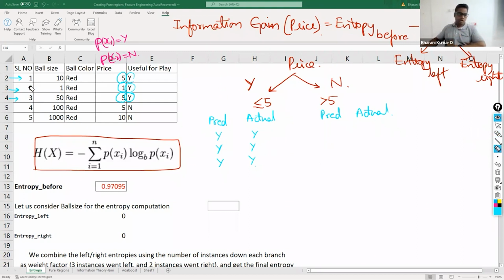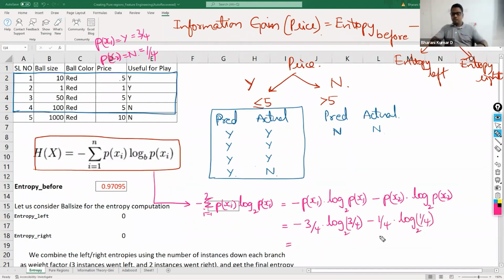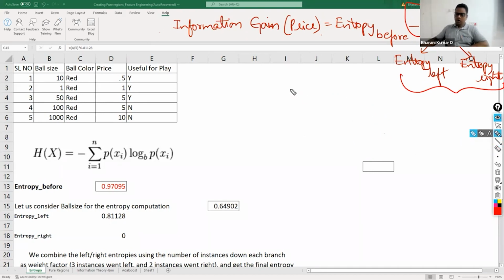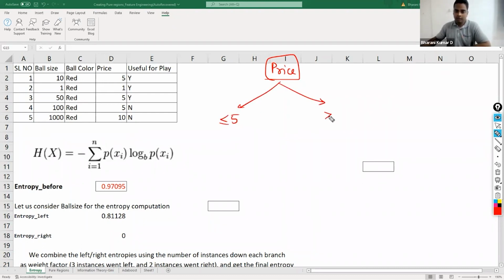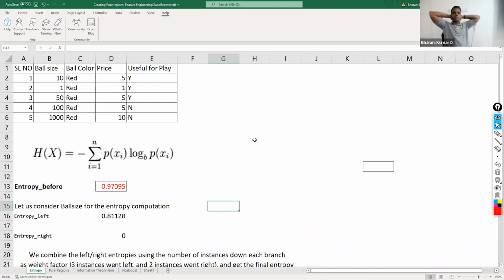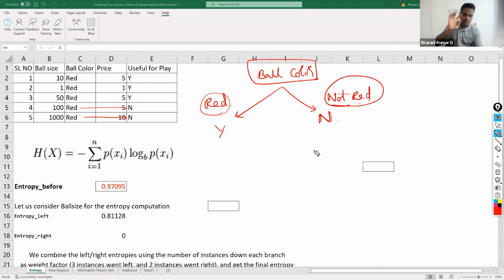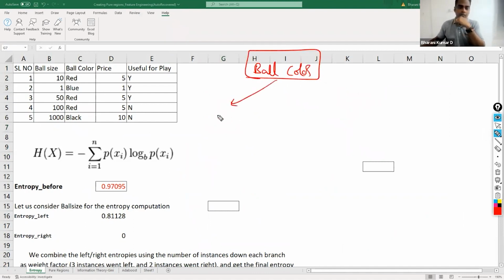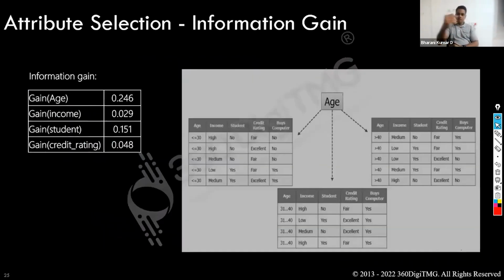Ensemble Techniques | Part 3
1. The video discusses decision tree entropy calculation for a specific feature, "price," using the concept of Information Gain.
2. The presenter explains the process of calculating entropy before and after splitting based on a specific condition (less than or equal to 5) for the "price" feature.
3. The entropy is calculated separately for the left side (values less than or equal to 5) and the right side (values greater than 5), and then combined to find the overall entropy.
4. The presenter emphasizes the concept of Information Gain, which is obtained by subtracting the entropy after the split from the entropy before the split.
5. The discussion touches on the greedy nature of decision trees, where the algorithm makes decisions based on the highest information gain, and the video concludes with a brief mention of the importance of selecting the right root node for the decision tree.